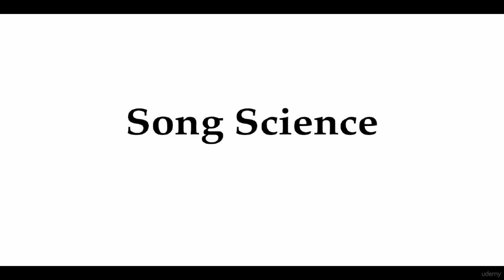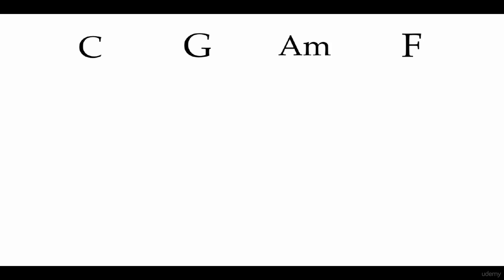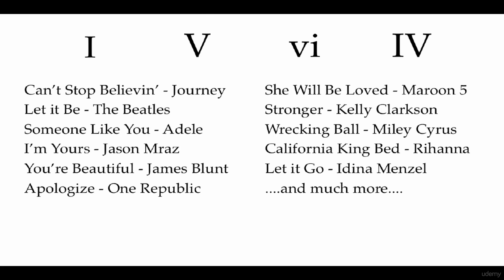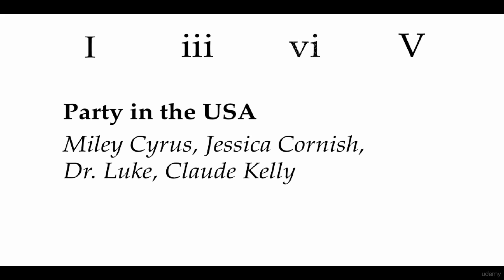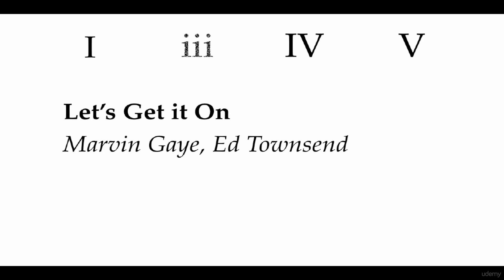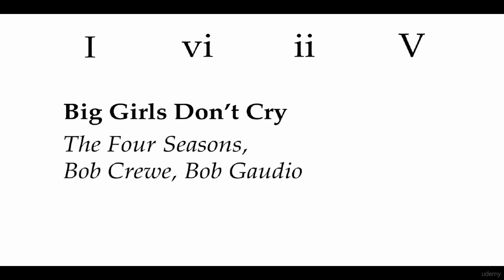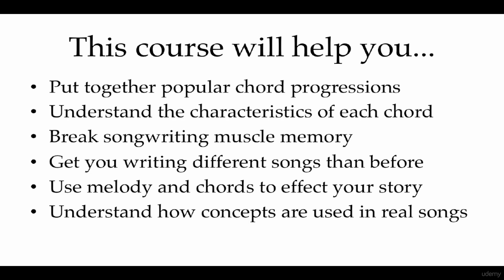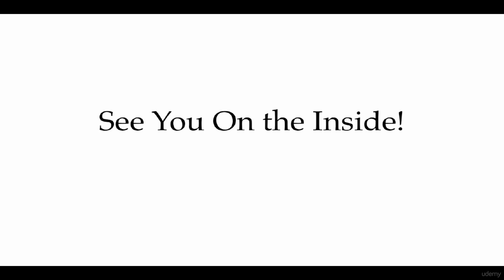Song Science #1: How Pros Use 6 Chords to Write Hit Songs - learn Songwriting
What you'll learnCreate chord progressions that invoke emotion in the listenerUnderstand how to use melody and chords to create different emotionsSee real examples of how professional songwriters use chords in hit songs
Songwriting can be a lot of fun when you understand how chords work.

Especially if you've been using the same chords over and over again and want to write something fresh!
In this course, I show you how professional songwriters put together chords when songwriting. There are certain rules they follow. Once you understand the rules you can choose to use or break them.
We'll use real life example to demonstrate how the 6 most used chords in popular music work and work together.
Every lecture builds on the next lecture and is easy to follow. By the end you should be able to take a song concept, and start building chord progressions that make sense.
I you love songwriting and you want to start writing songs outside of your comfort zone, this course is for you.
I hope to see you on the inside!
-R
this is the best Songwriting course. you can download and watch for free after enroll.